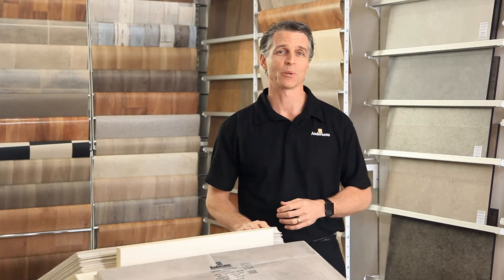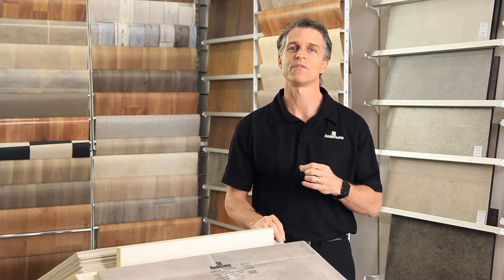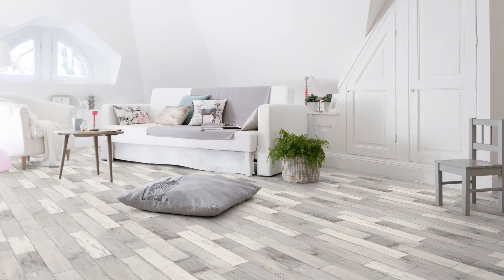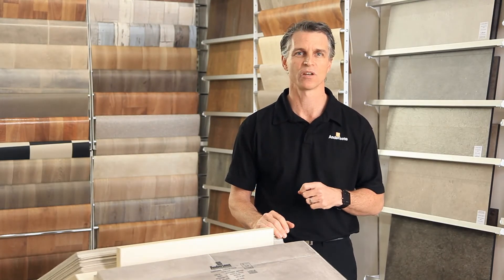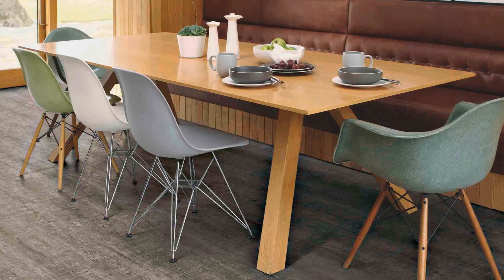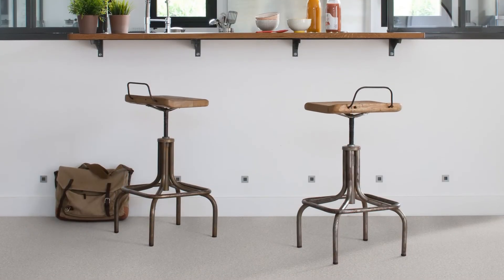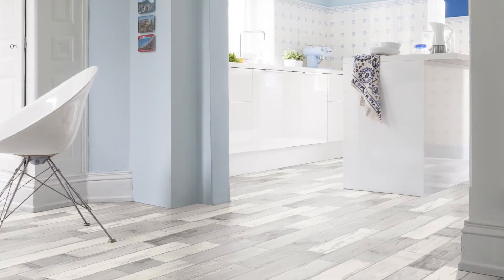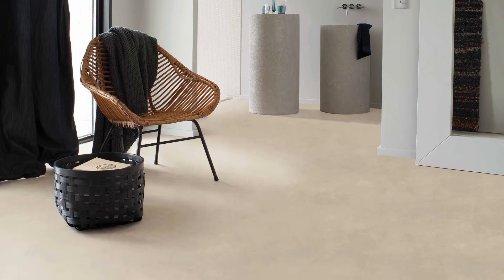Andersens Luxury Vinyl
Andersens luxury vinyls boast rich patterns, colours and even textures in wood, tile or stone looks to create a unique and stylish space.